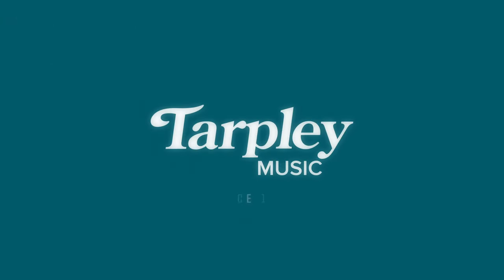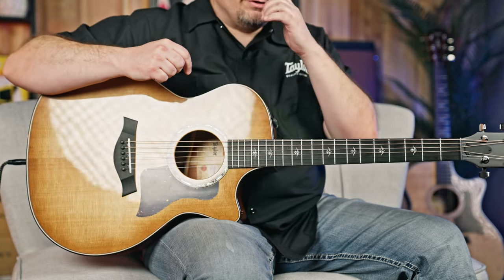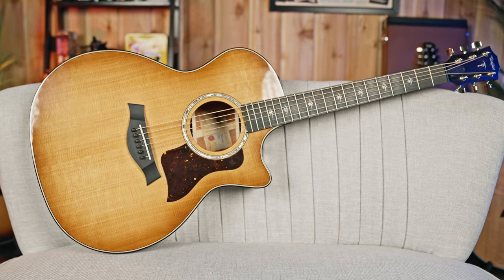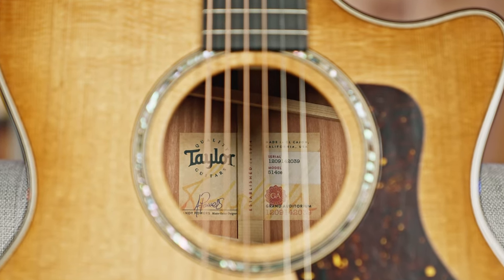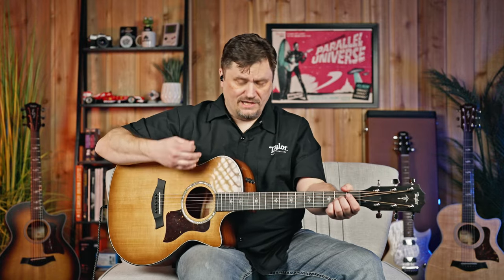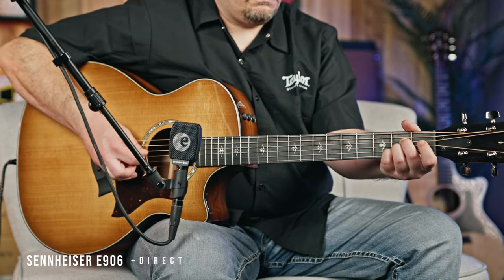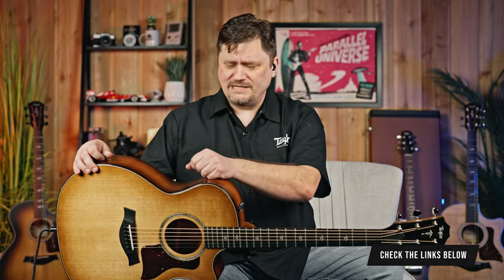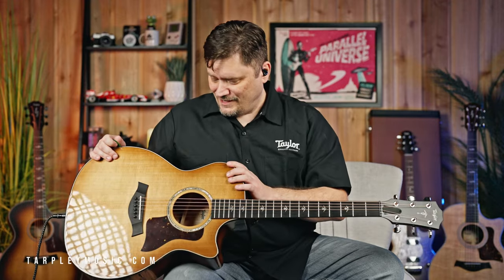Taylor Guitars 514ce Urban Ironbark Guitar Review | Torrefied Sitka Spruce Top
👏 Credits

Host: James Gilliland
Director: Ryan Hopson
Producer: Brad Tarpley
Writer: James Gilliland
Cinematographer: Ryan Hopson
Editor: Ryan Hopson

Main Camera: Sony FX3
Main Lens: Sony FE 50mm F1.2 GM
Secondary Camera: Sony FX3
Secondary Lens: Sony FE 24-70 F2.8 GM
Photography Camera: Sony a7IV
Photography Lens: Sony 50mm F1.2 GM
Recording Computer: Apple M1 iMac
Editing Computer: Apple M1 Max 14” MacBook Pro
Audio Interface: Focusrite Clarett+ 8Pre
Shotgun Microphone: Sennheiser MKH416-P48U3
Dynamic Microphone: Sennheiser e 906
Recording Software: PreSonus Studio One Professional
Video Editing Software: Blackmagic DaVinci Resolve Studio 18
Audio Monitors: PreSonus Eris E5 (x2)
Controller: PreSonus Faderport
Power Conditioner: FURMAN M-8LX
Lights: Apurture 120d II (x3)
Secondary Lights: Phillips Hue Play Light Bar (x4)

Intro 00:00
Overview 00:35
Demo 03:32
In the Mix 08:59
Conclusion 09:54